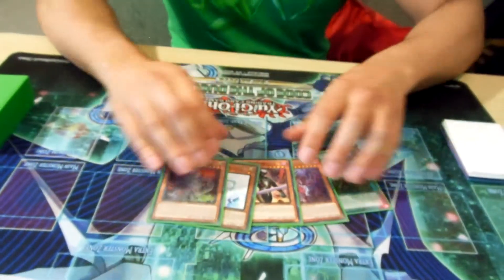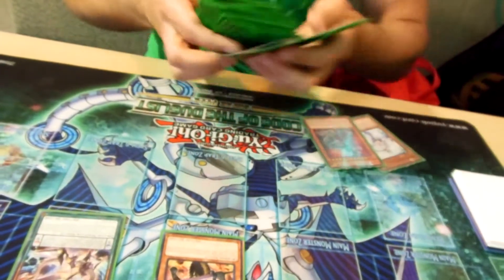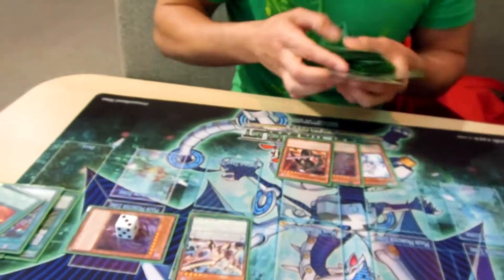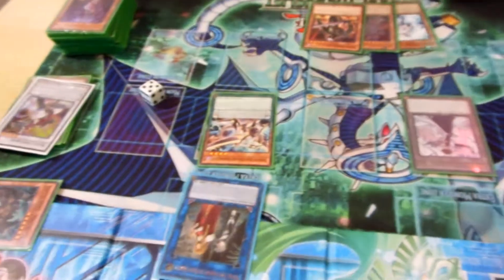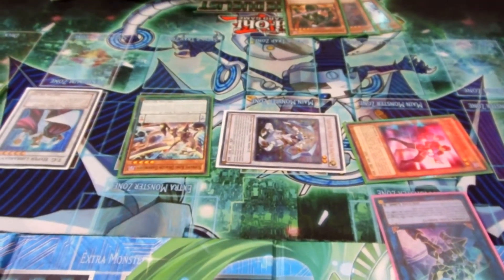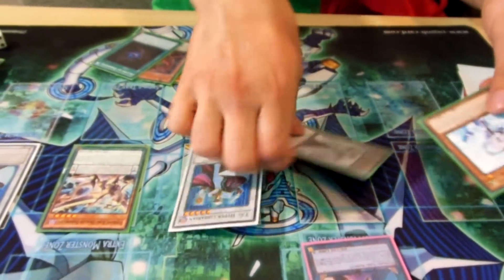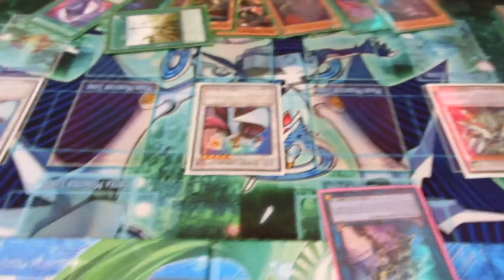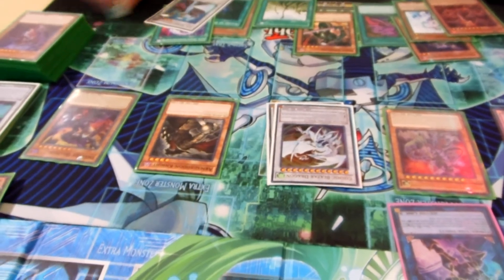Yugioh Combo Video for Dark Dino Synchro Deck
The deck is insane. Let me know if you like the video and I will do more like this.